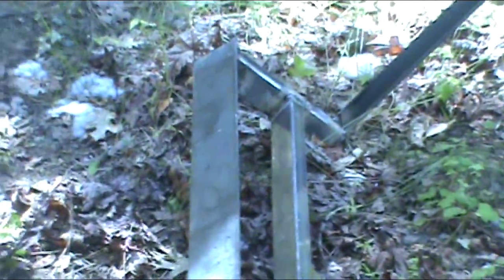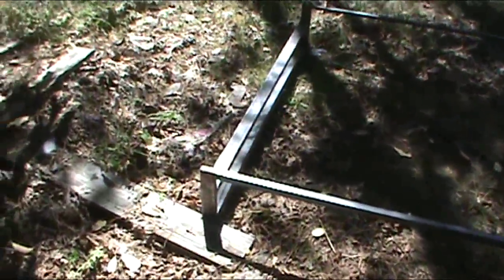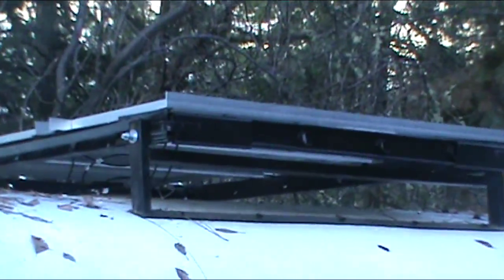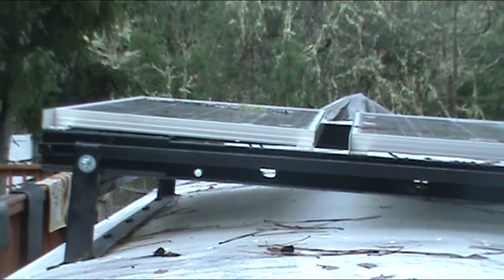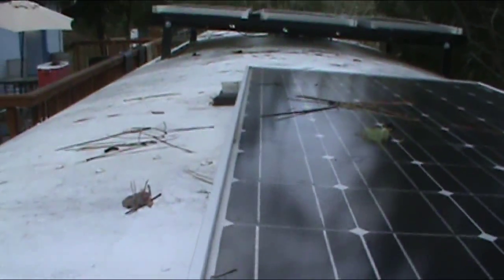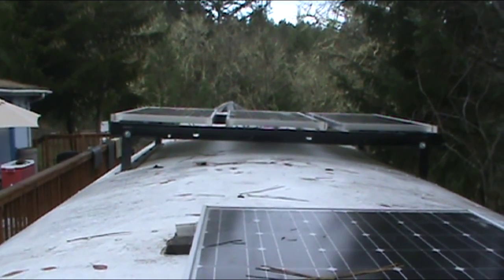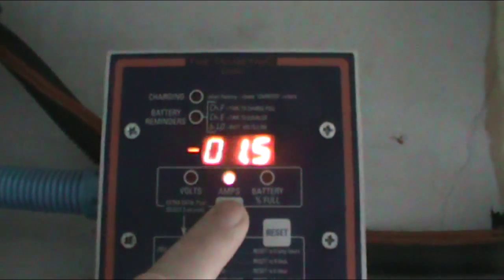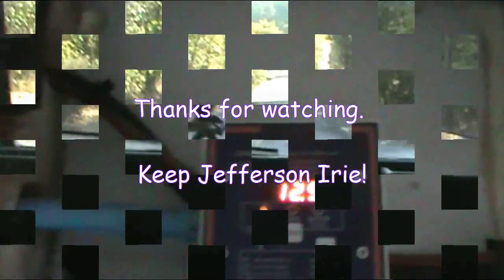Jon's Bus Conversion Part 17 - Solar Panel Roof Rack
Another episode in the on-going adventure to convert my school bus into an RV! In this video I show how I made a roof rack that holds 3 100 watt solar panels using my $90 Harbor Freight wire feed welder.